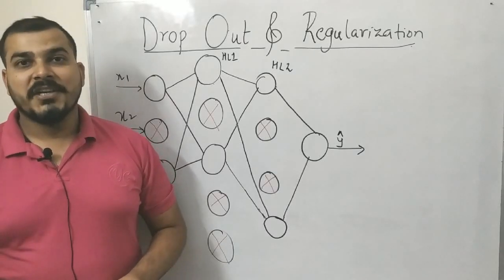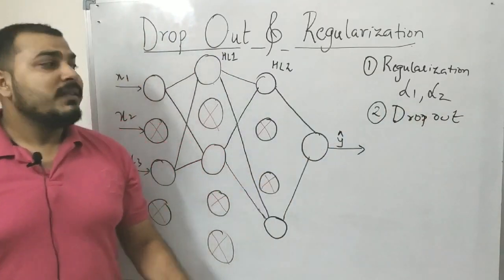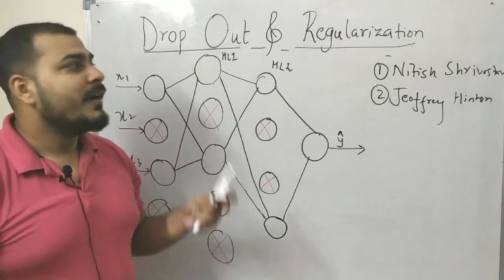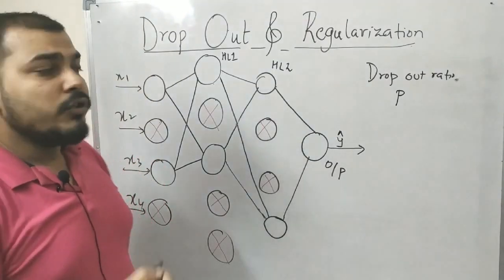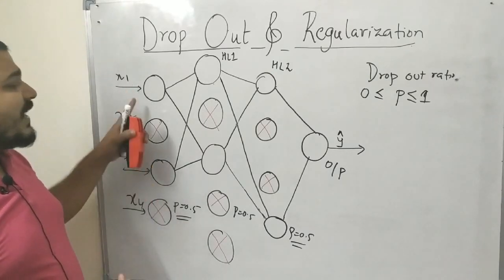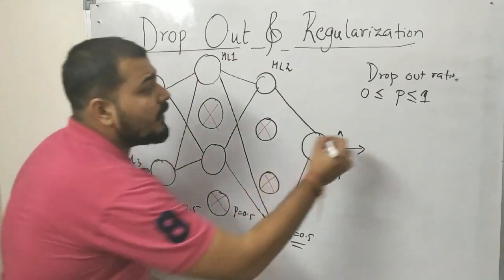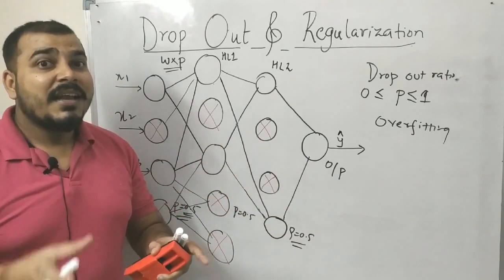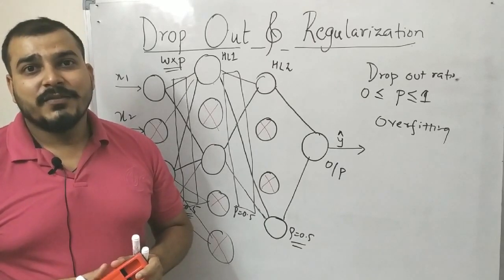Tutorial 9- Drop Out Layers in Multi Neural Network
After going through this video, you will know:

Large weights in a neural network are a sign of a more complex network that has overfit the training data.
Probabilistically dropping out nodes in the network is a simple and effective regularization method.
A large network with more training and the use of a weight constraint are suggested when using dropout.

YOU JUST NEED TO DO